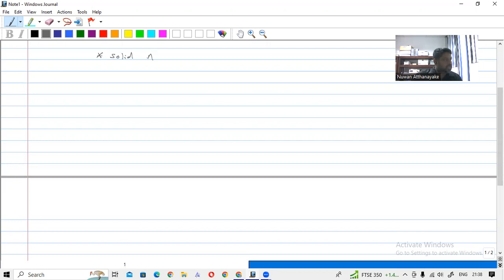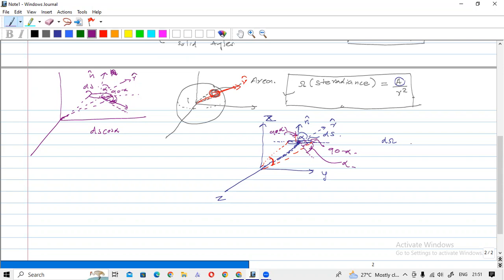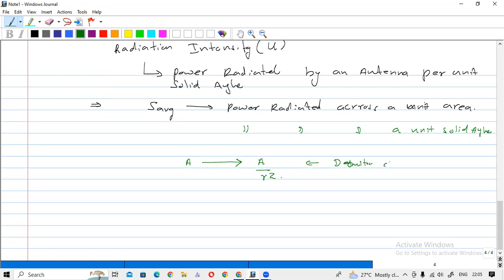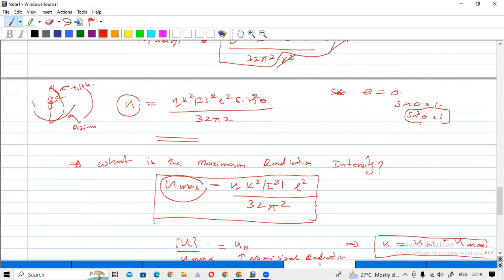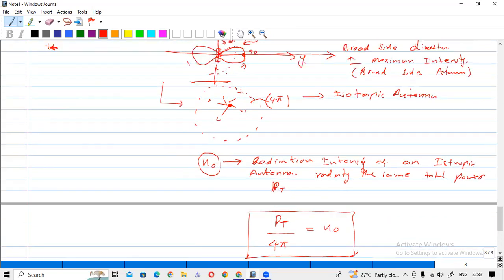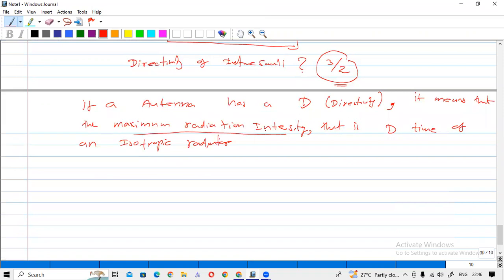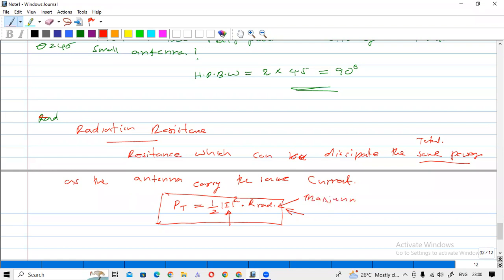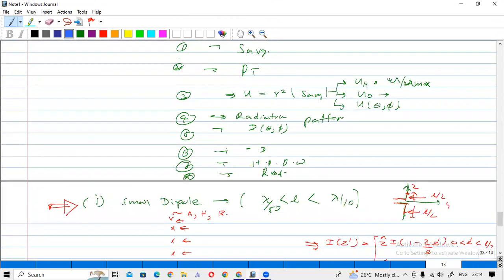Antenna Radiation Field_Part 5_Radiation Intensity,Directivity,Beam-width